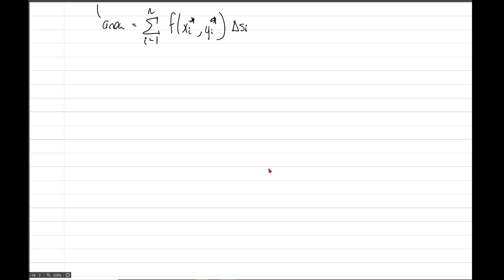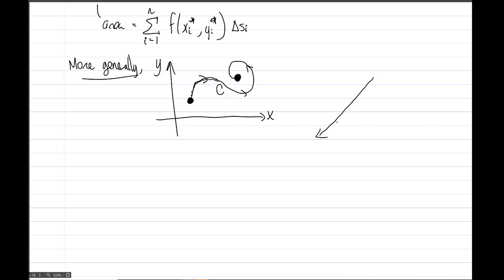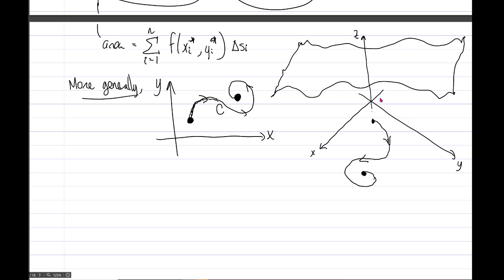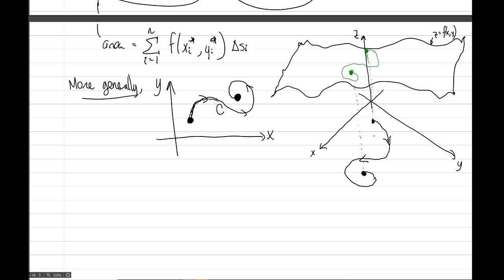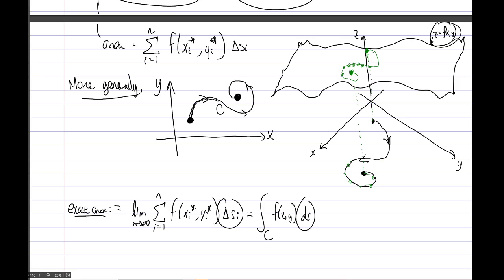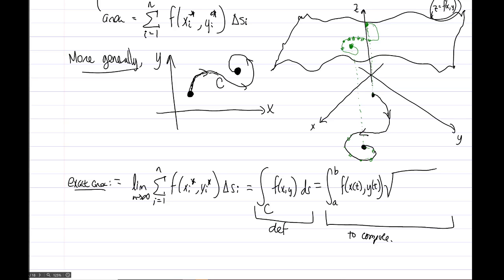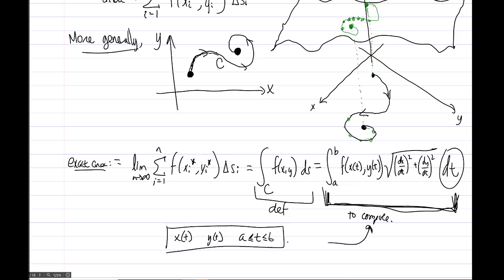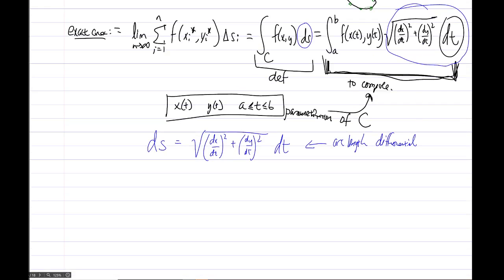310 Day 37 Part 3